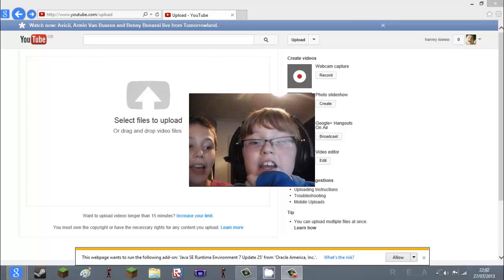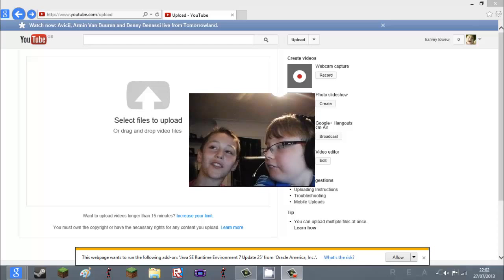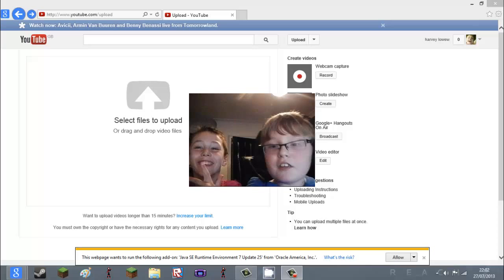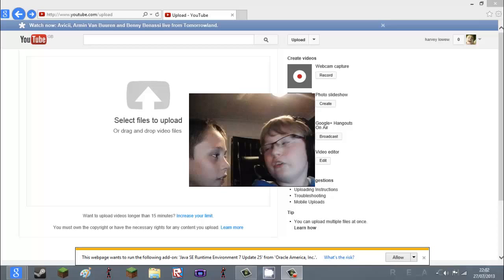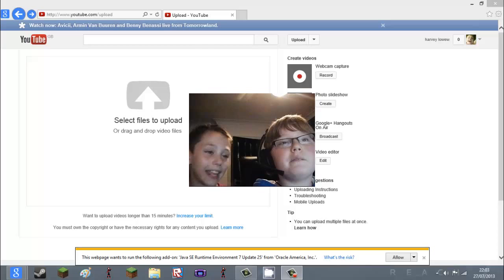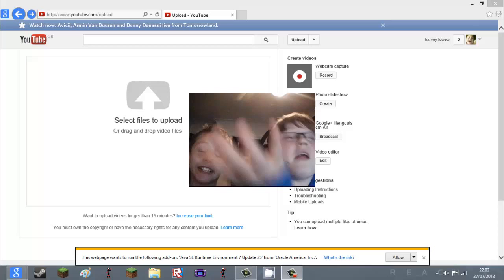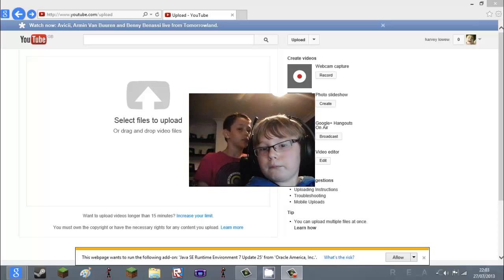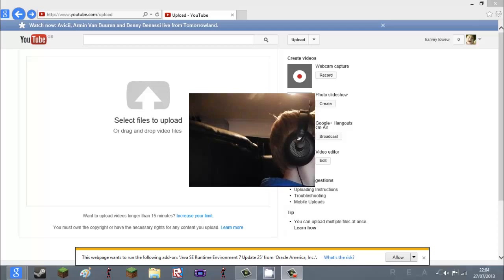Parkour preview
We argue and harvey jamp off a chair!

PARKOUR COMIN SOON